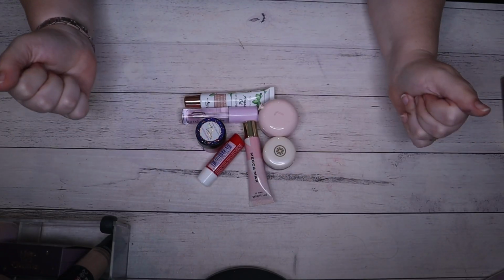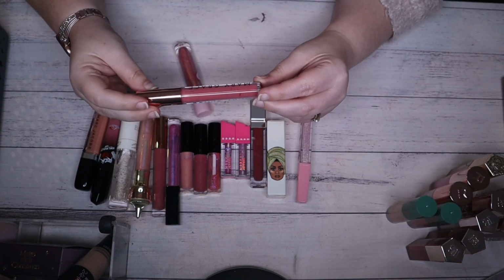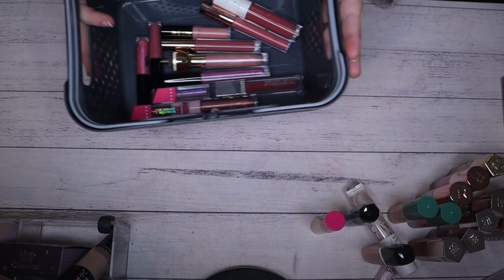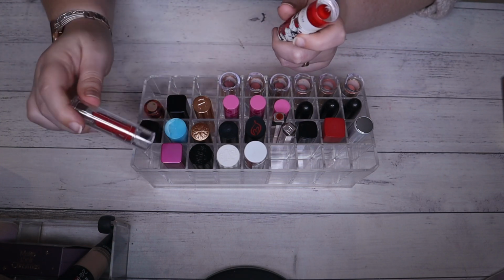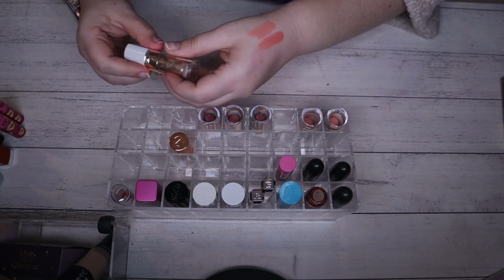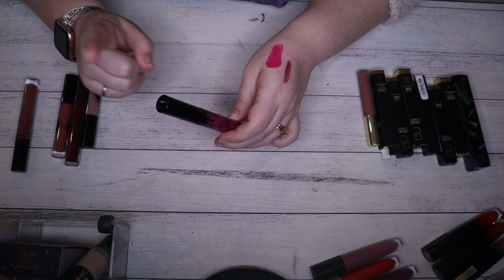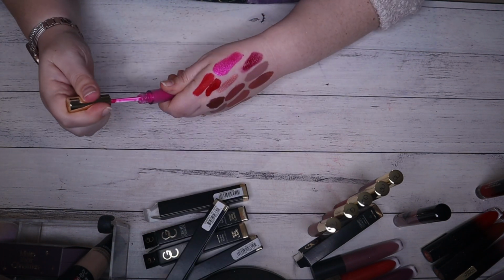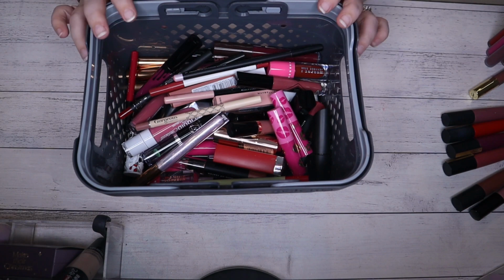All about the lips / Massive lip declutter 2022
Today’s video is part four of my massive declutter!
Today’s items include Eye primers, Brows, Mascara and Eye liners.

As Always,
Lottie
XO